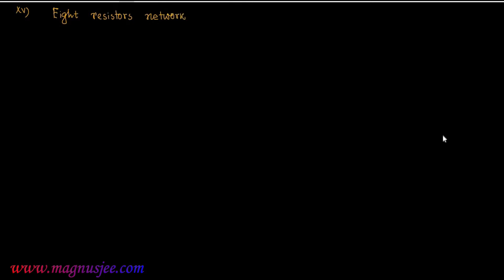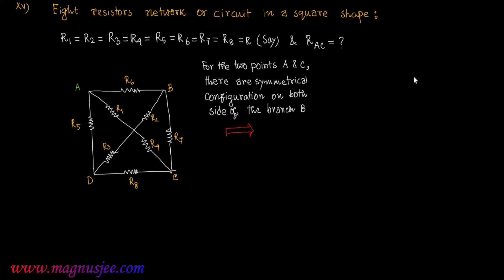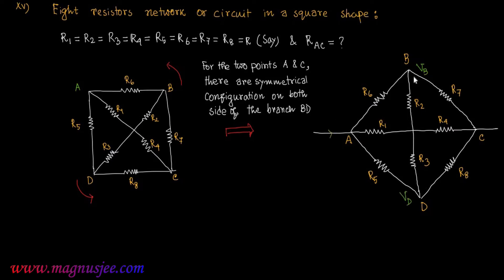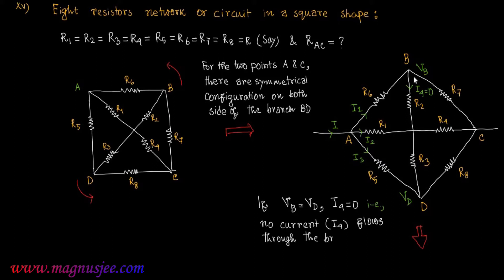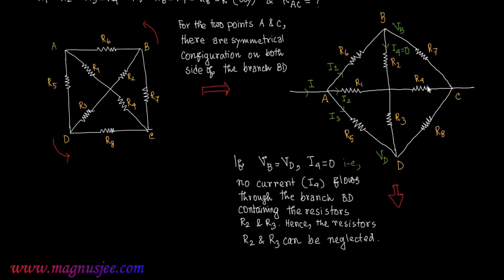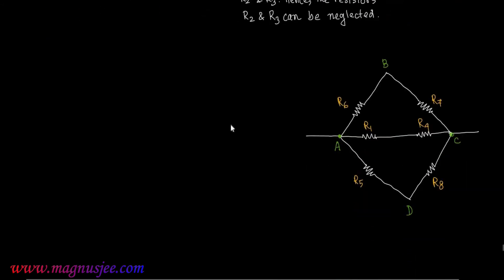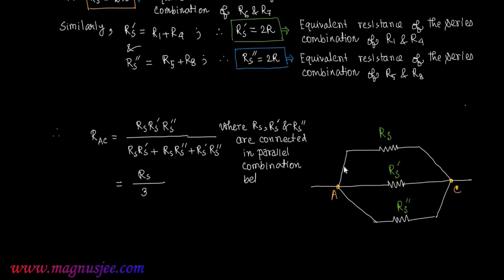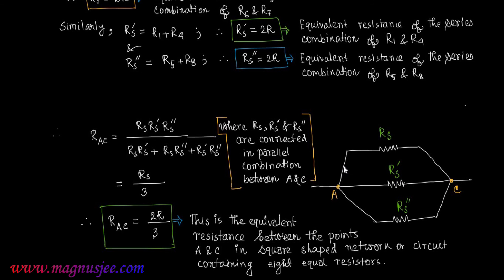Square shaped circuit & Eight Resistors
⦿Chapter : Current Electricity 01  ⦿ Topic : Find the equivalent resistance of square shaped circuit  containing eight resistors...